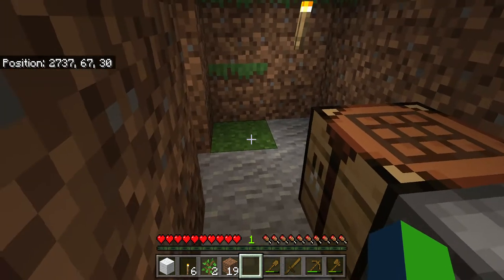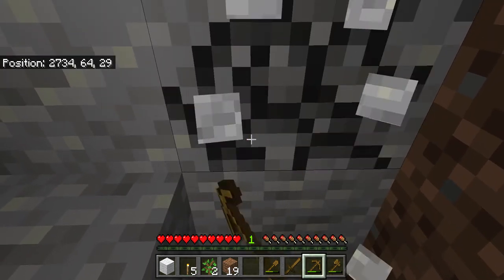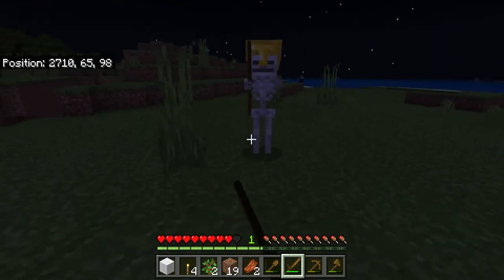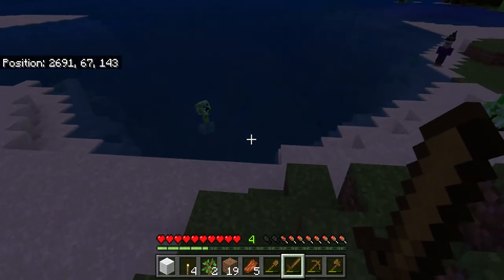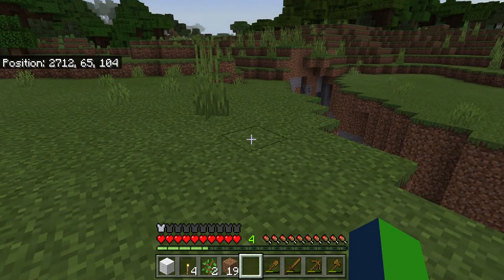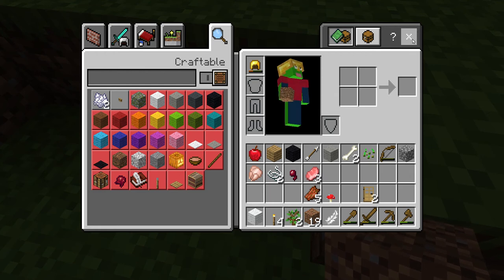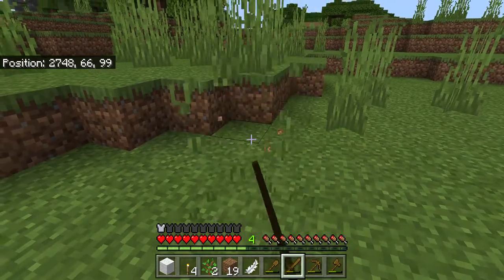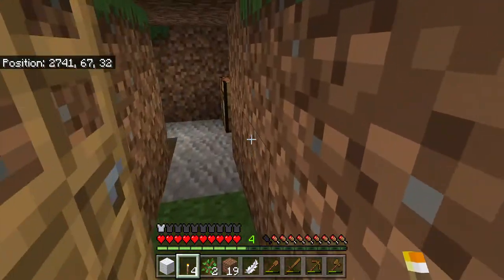How To Survive Your First NIGHT in Minecraft!